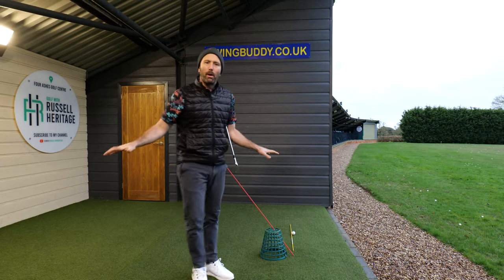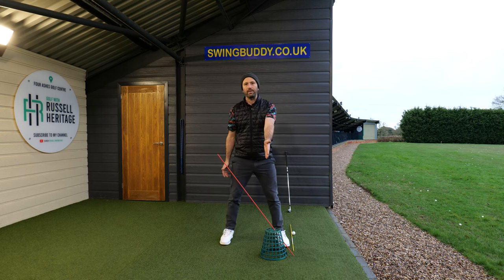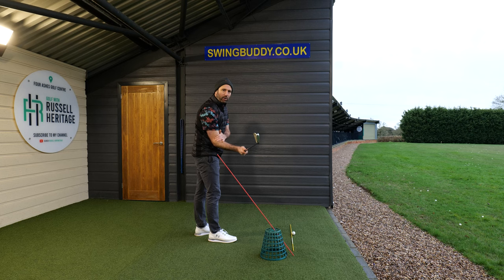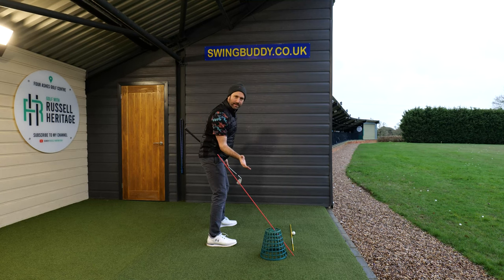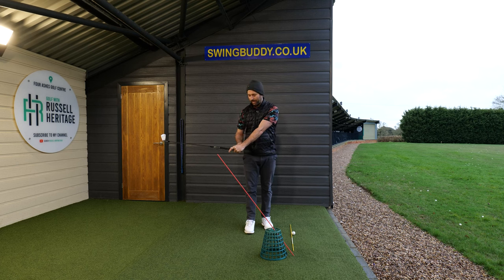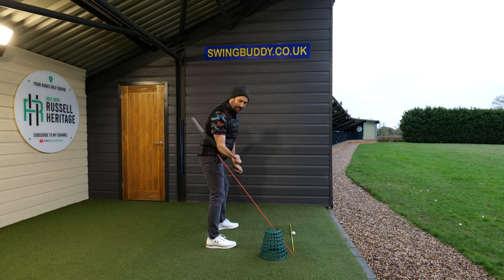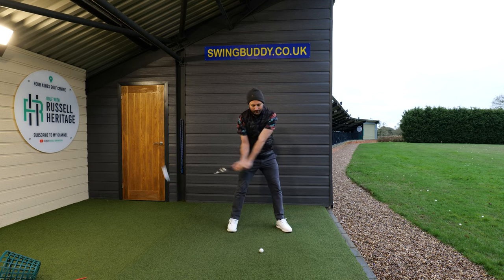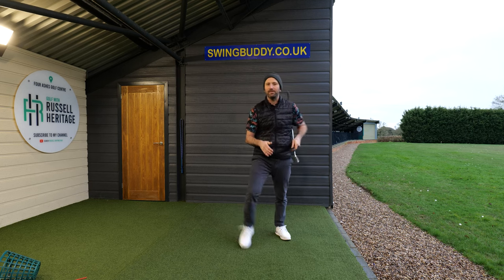This is How Your Arms Should Hit the Golf Ball